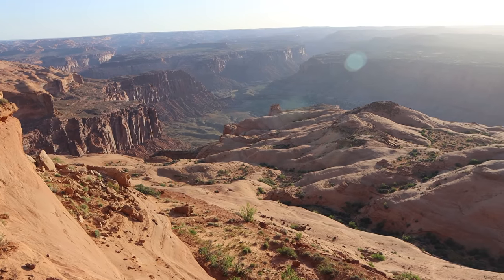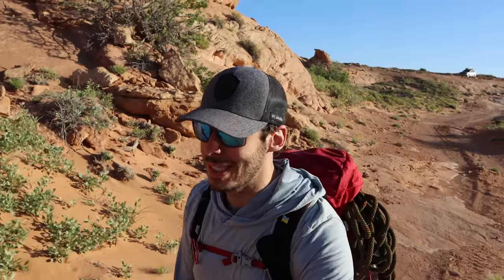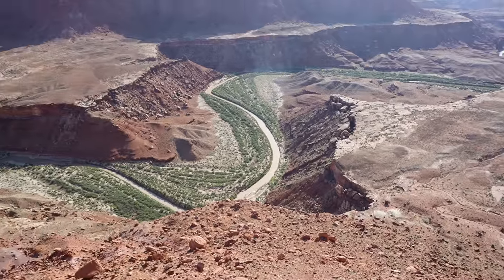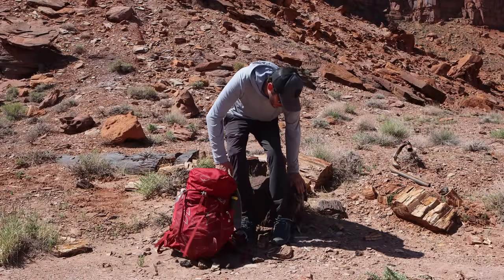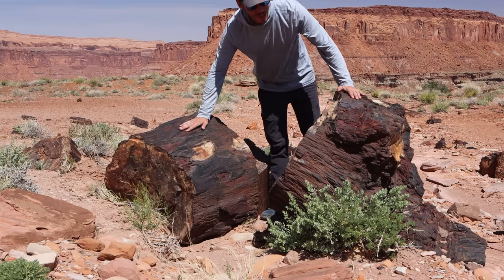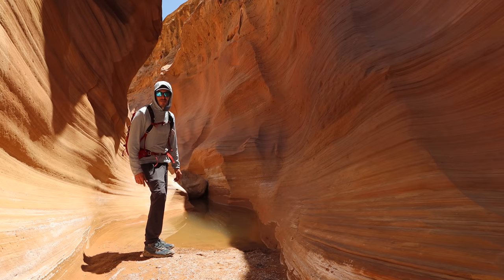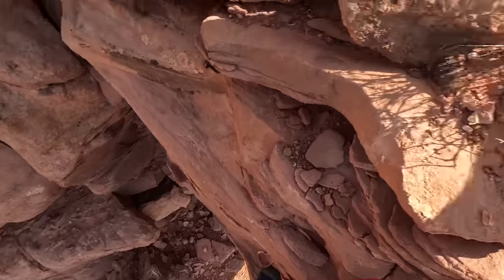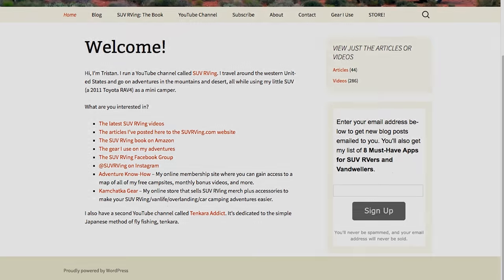This Place Would Be INSANELY Popular Anywhere Else (SUV Camping/Vanlife Adventures)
In this video I go on an adventure that turns out to be a bit more than I bargained for! But it was worth it, and I end up in a place with world-class scenery and no crowds.

DATE FILMED: May 2023

** Where I parked (Burr Point): 38.16188, -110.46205
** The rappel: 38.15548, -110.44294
** Start of the narrows: 38.13429, -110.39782
** Where I turned back: 38.13146, -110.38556
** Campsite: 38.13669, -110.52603